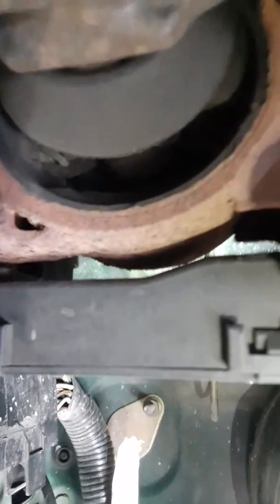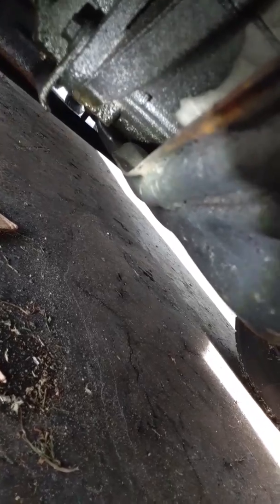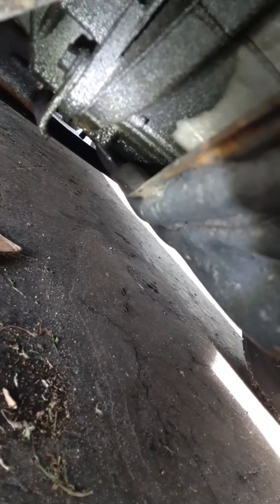bad motor mount and a leaky transmission.